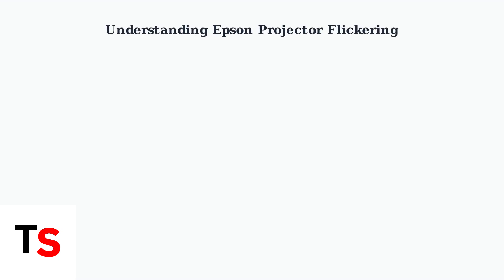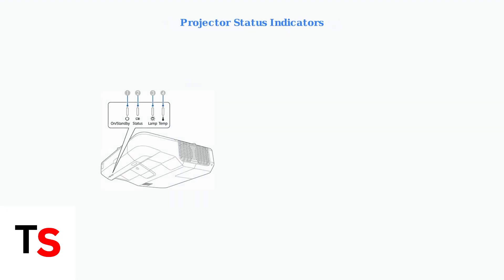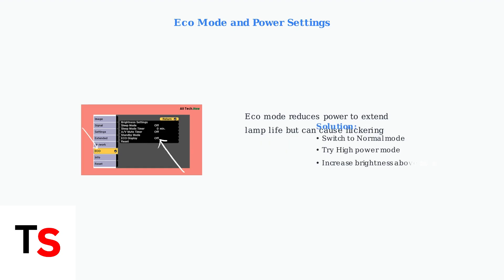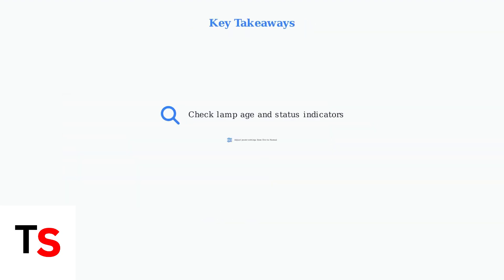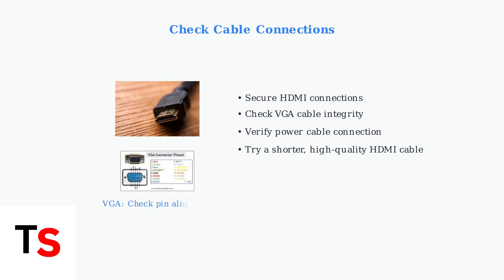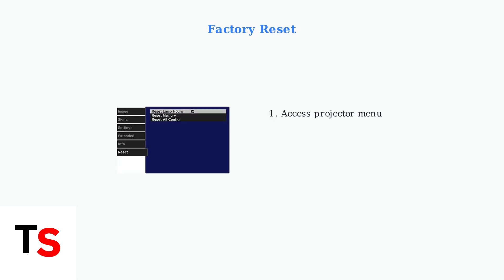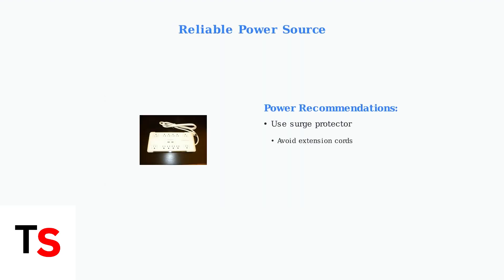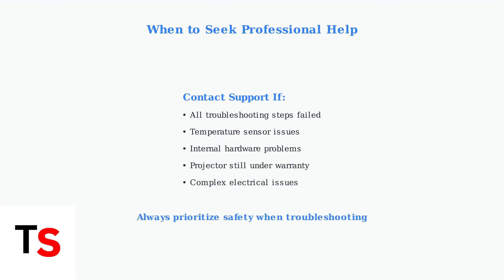How To Fix Epson Projector Flickering Screen | Display & Light Source Fix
Discover effective solutions to fix your Epson projector's flickering screen. Learn about display and light source adjustments for a clearer viewing experience.